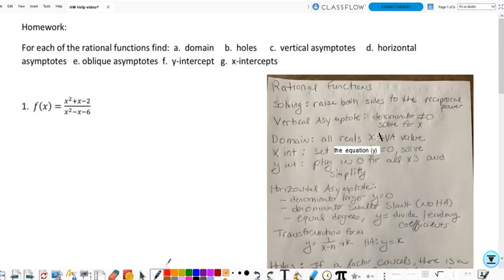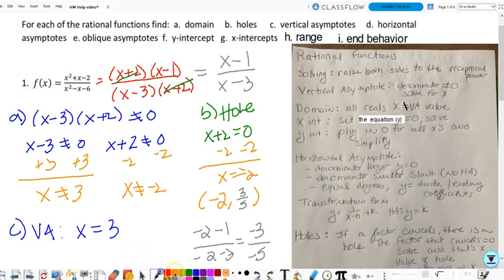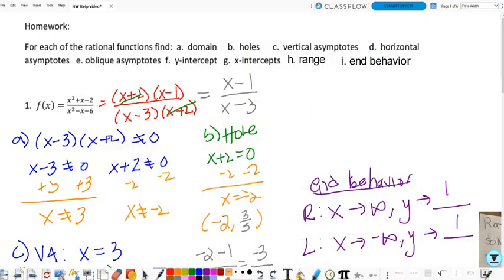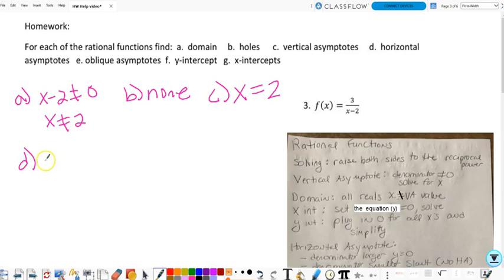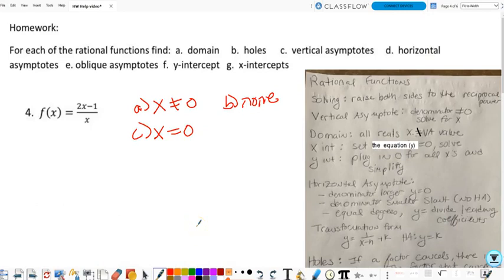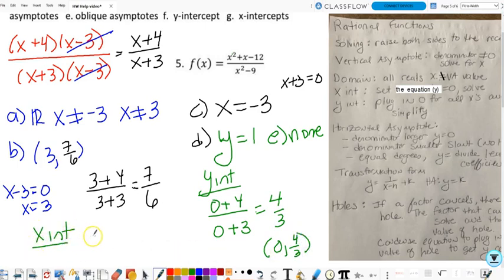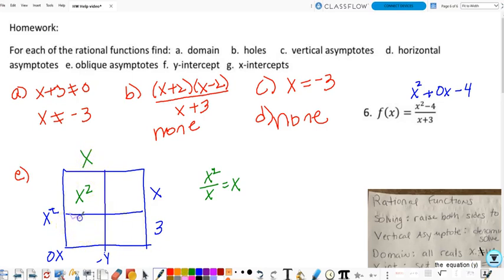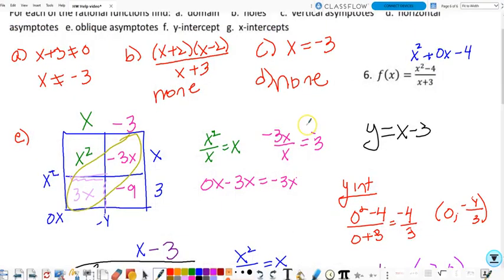U1 T2-3 HW All Properties Review